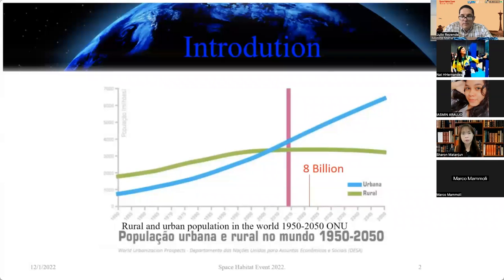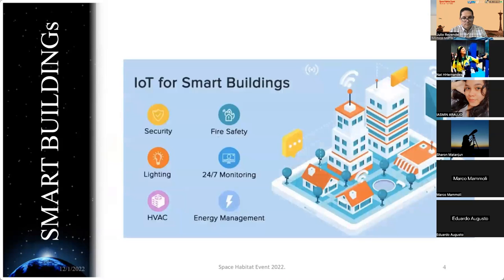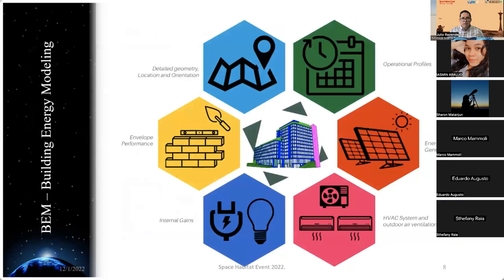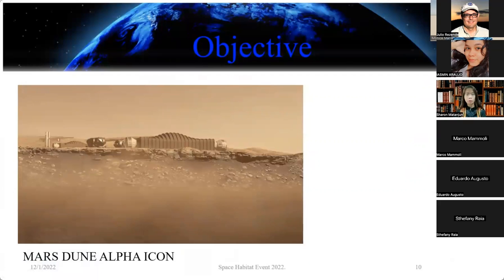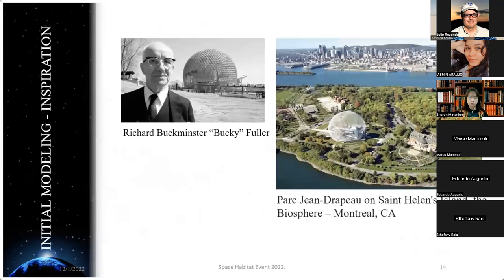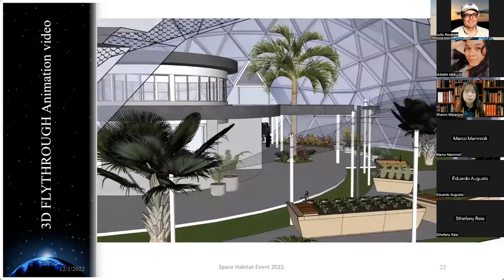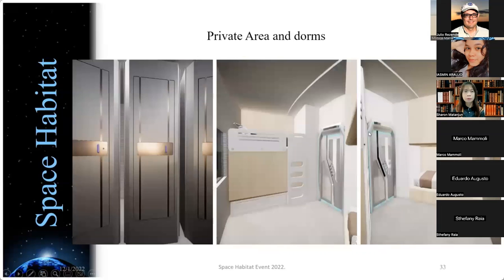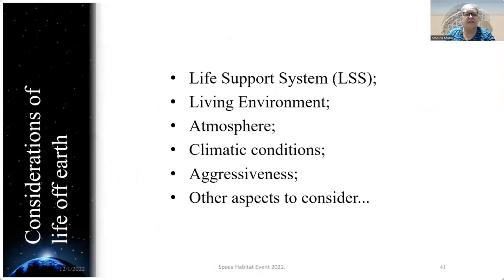AEROSPACE ARCHITECTURE A SPACE HABITAT MODELING - Monica Mendonça - 3/12/22- Space Habitat Event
Space Habitat Event
Saturday– December, 3rd 2022

12h45m PM GMT/ 9h45m AM BRT  - 5h15m PM IST –
Space Habitats
AEROSPACE ARCHITECTURE:  A SPACE HABITAT MODELING